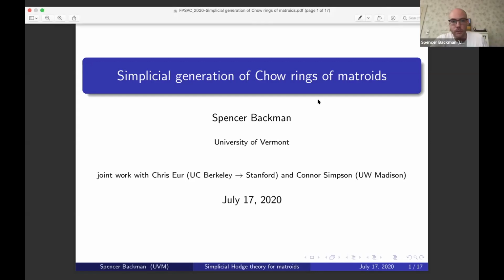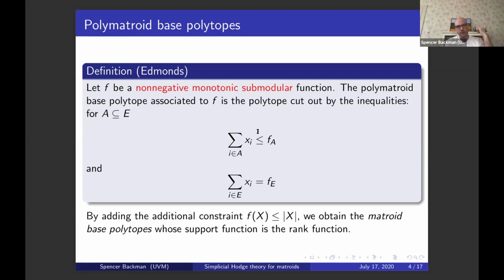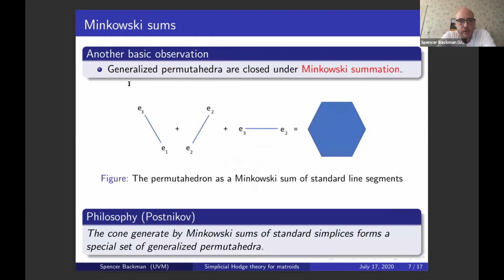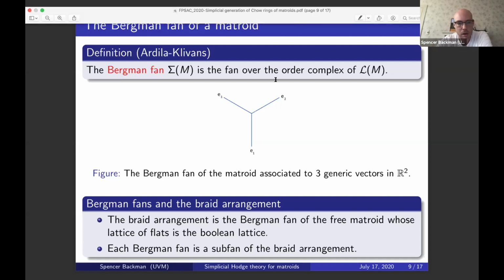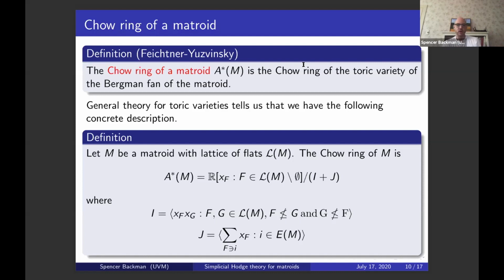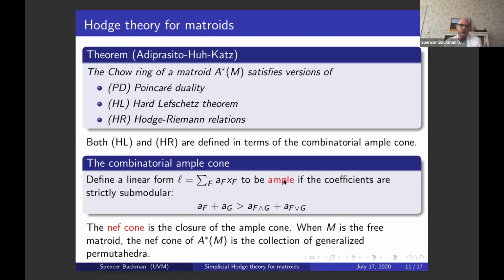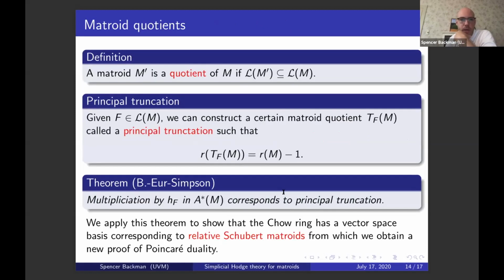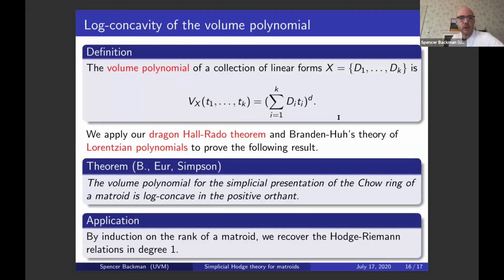Simplicial generation of Chow rings of matroids | Spencer Backman | July 17, 2020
Abstract. We introduce a new presentation of the Chow ring of a matroid whose
variables admit a combinatorial interpretation via the theory of matroid quotients and
display a geometric behavior analogous to that of nef classes on smooth projective
varieties. We apply these properties to produce a bijection between a standard monomial basis of our presentation and a relative generalization of Schubert matroids. As a
corollary we obtain the Poincaré duality property for Chow rings of matroids. We then
give a formula for the volume polynomial with respect to our presentation and show
that it is log-concave in the positive orthant. We recover the portion of the Hodge theory of matroids in [Adiprasito–Huh–Katz, 2018], which implies the Heron–Rota–Welsh
conjecture on the log-concavity of the coefficients of the characteristic polynomial. We
emphasize that our work eschews the use of flipping, which is the key technical tool
employed in [Adiprasito–Huh–Katz, 2018]. Thus our proof does not leave the realm of
matroids.